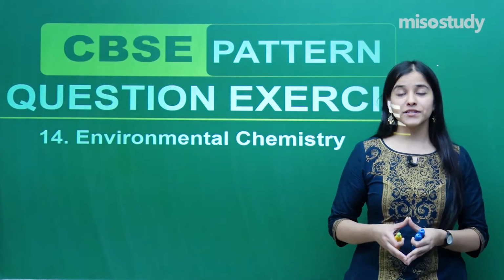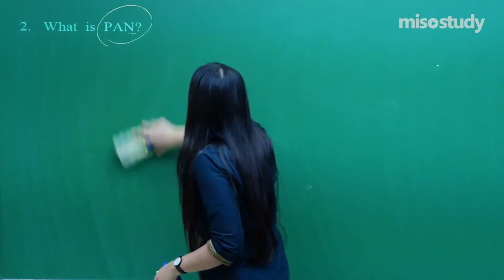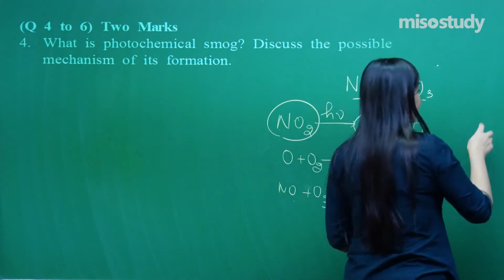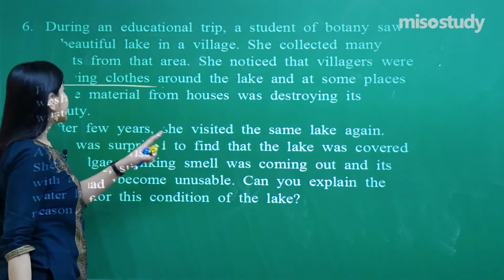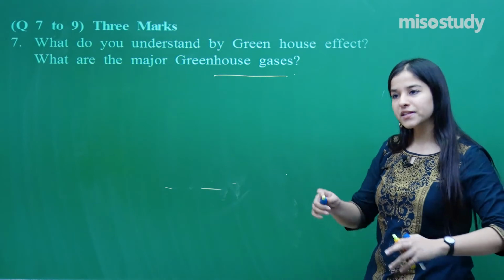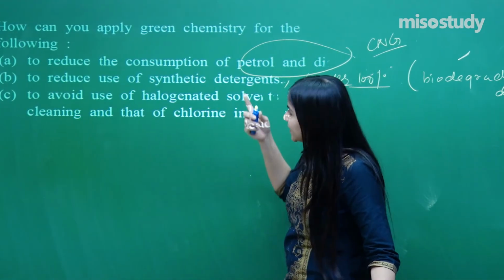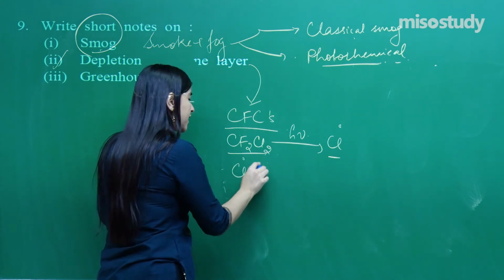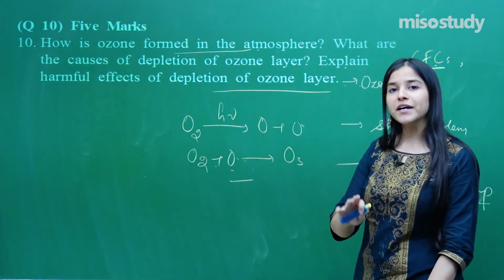CBSE 11&12th Chemistry | 14. Environmental Chemistry | CBSE Pattern Questions Exercise | In English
1. HD Video Lectures Designed by The Expert Faculties
2. Theory & Problem-solving Lectures of Full Syllabus
3. Chapter-wise Exam Pattern Question Exercise (Sample Question Papers)
4. Chapter-wise PDF e-Books
5. Chapter-wise Online Test
6. 24X7 Doubt Clearing
7. Hard Disk / Pen Drive / SD Card Courses (No Internet Required)
8. 24X7 Online Streaming Course
9. Lecture Download Support for Android and iOS